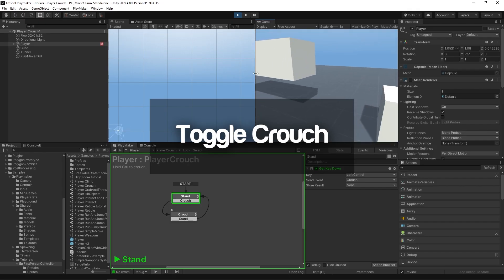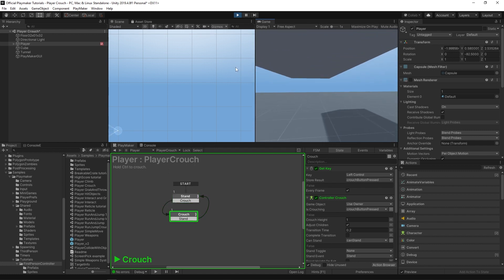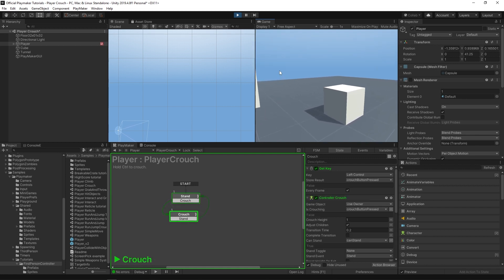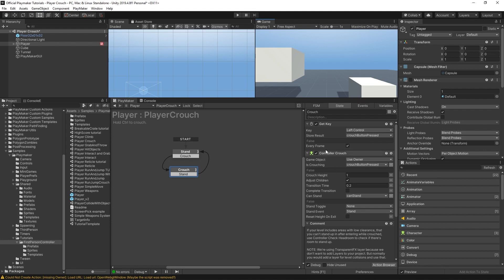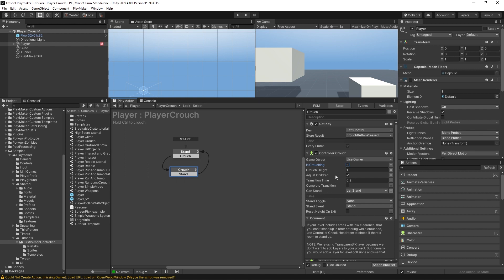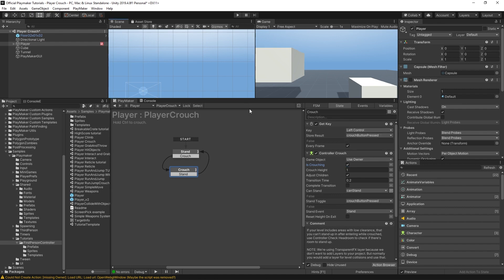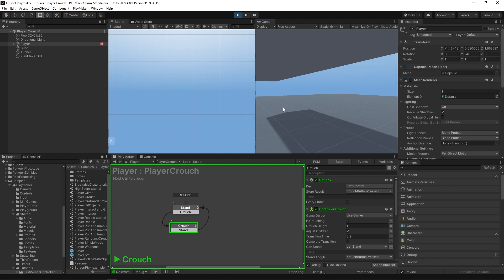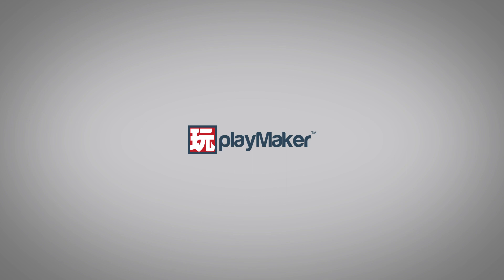Crouch Toggle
In this video, you will learn how to switch from "hold to crouch" to "toggle crouch".

Timestamps
00:00 - Intro
00:30 - Crouch toggle adjustment